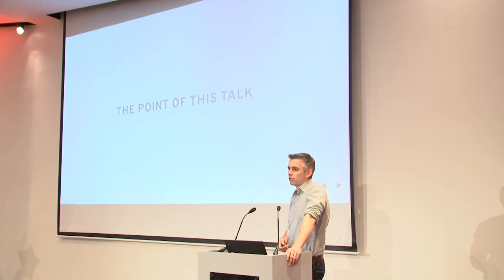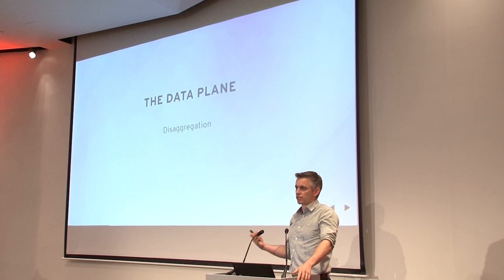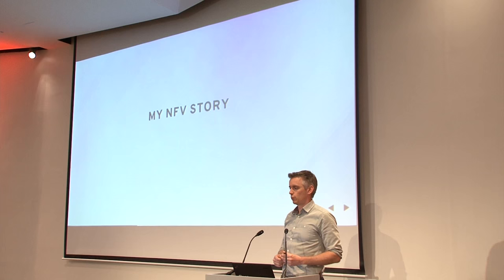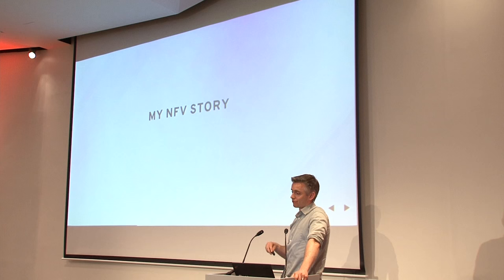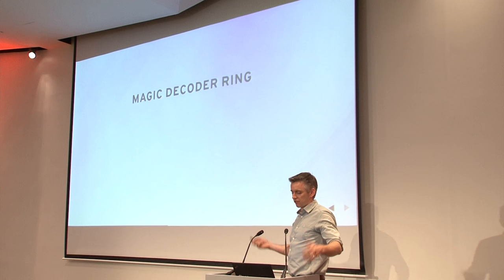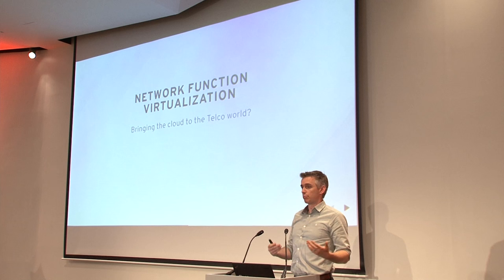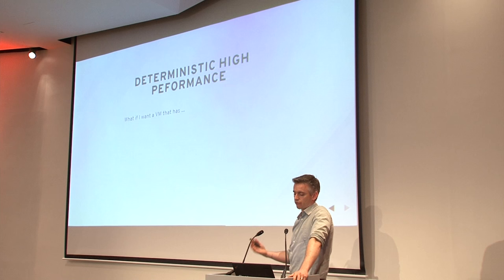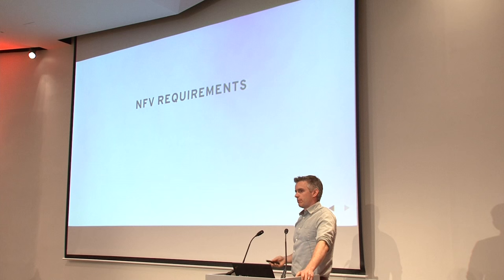NFV – The Opportunity for OpenStack and Open Source - OpenStack Days Ireland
Network Functions Virtualization – The Opportunity for OpenStack and Open Source

Mark McLoughlin, Director of Engineering, Red Hat